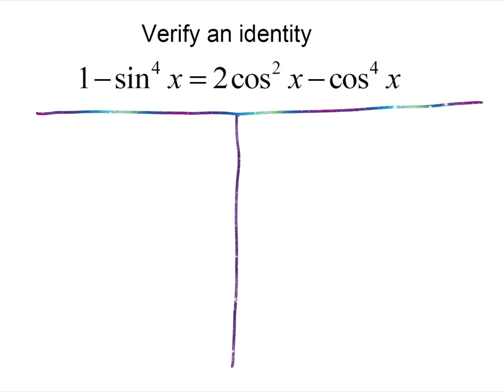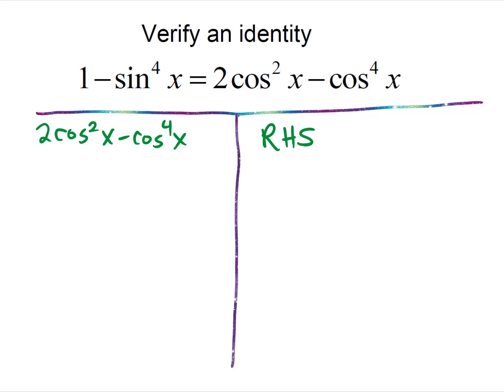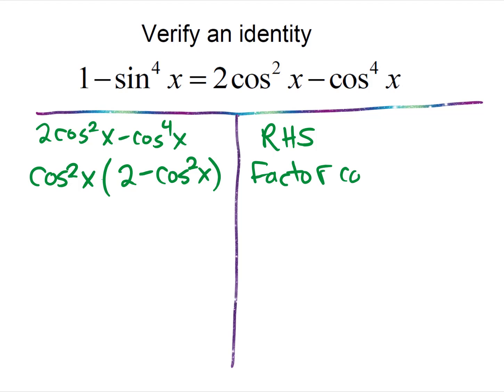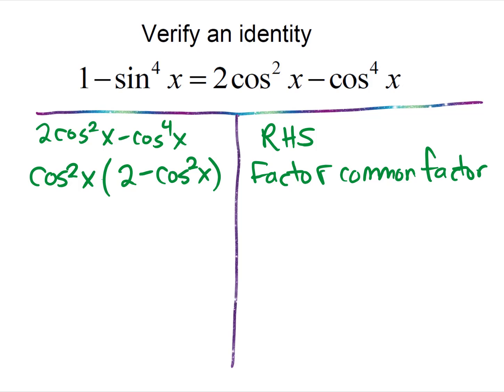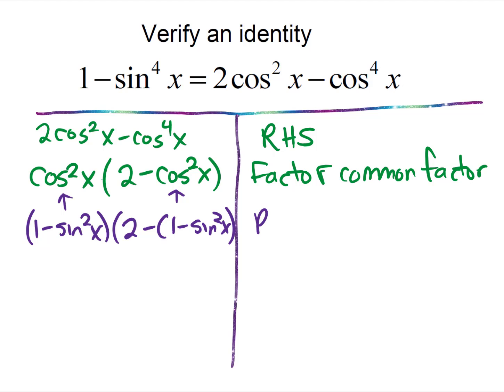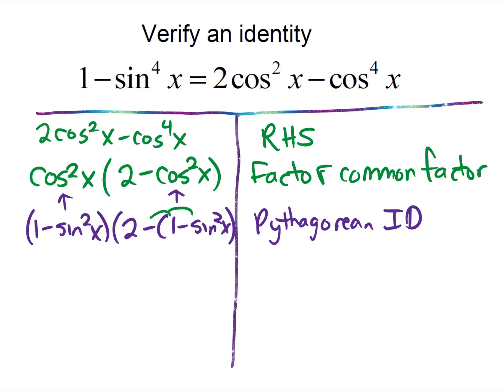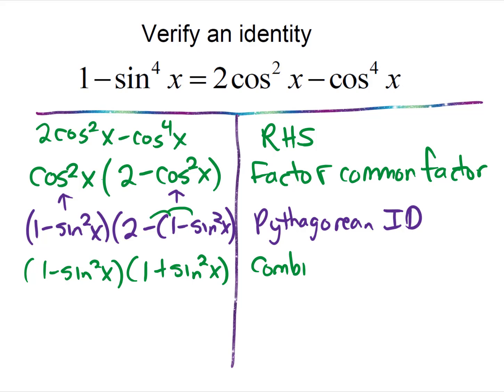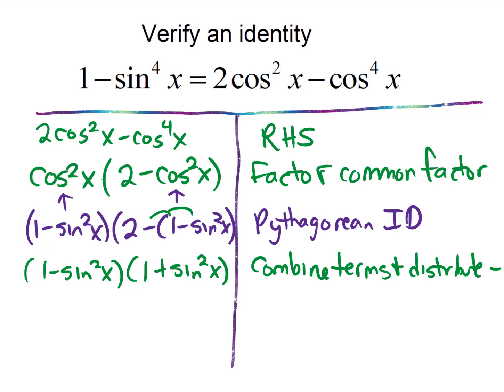Verifying a Trig Identity